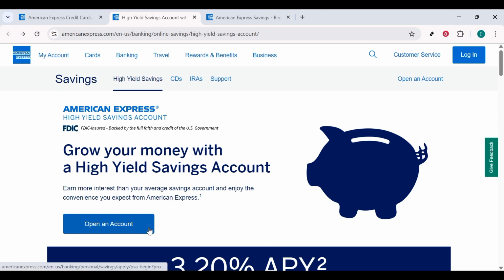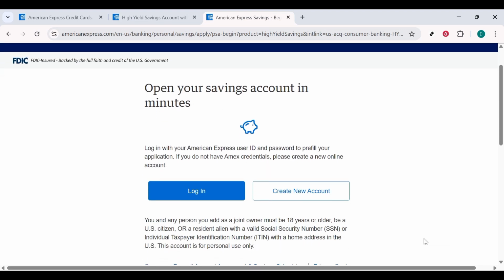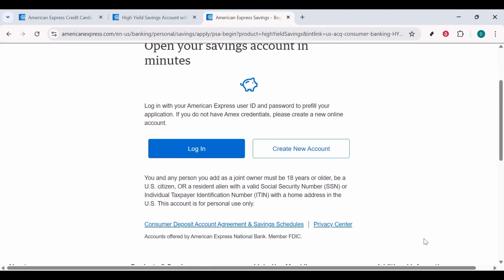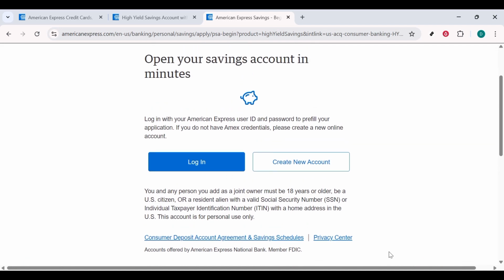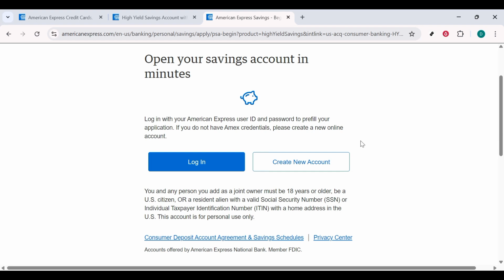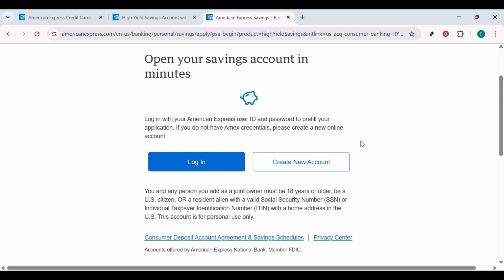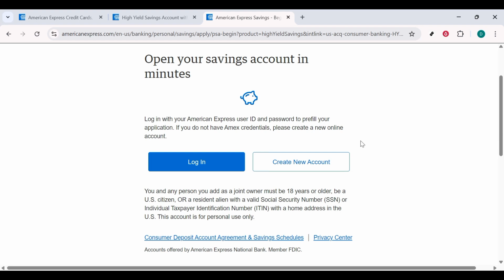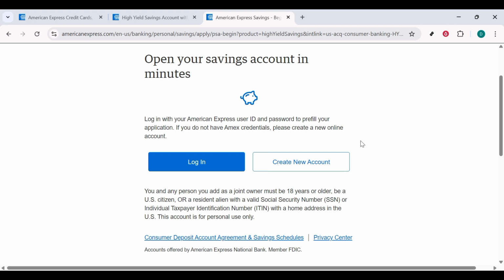HOW TO OPEN AMERICAN EXPRESS HIGH YIELD SAVINGS ACCOUNT 2026 (FULL GUIDE)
In this comprehensive tutorial, we will guide you through the process of opening an American Express High Yield Savings Account. Learn about the key features, benefits, and requirements that make this savings option a great choice to grow your savings effectively.

By the end of this video, you will understand how to successfully set up your account and maximize your savings potential. Watch till the end for all the details you need to get started today!